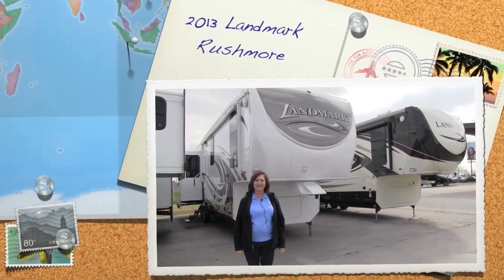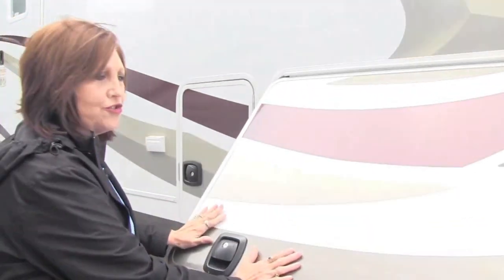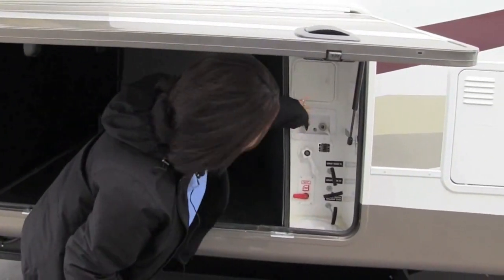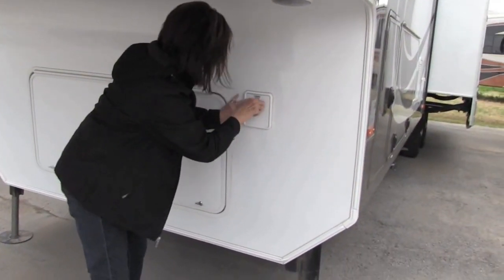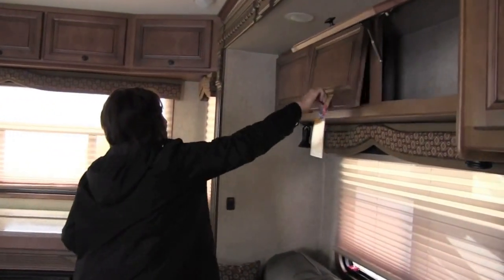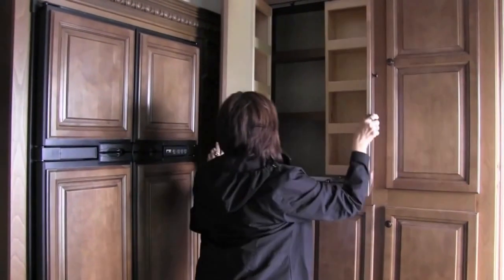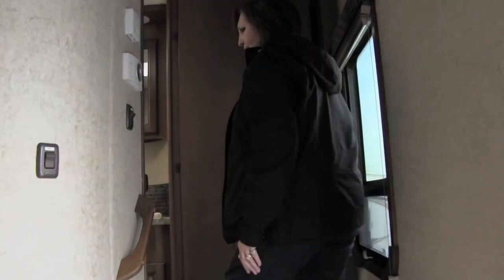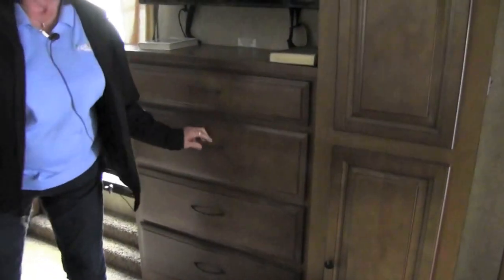2013 Landmark Rushmore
2013 Landmark Rushmore Close Out. One one left. Don't miss it!
Only at Lewis RV Center Oklahoma's Best RV Dealer